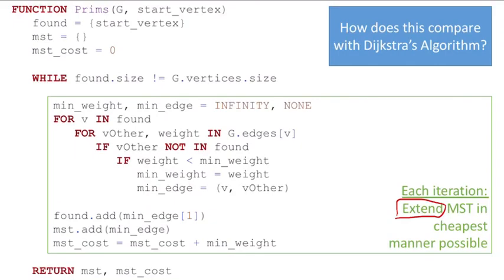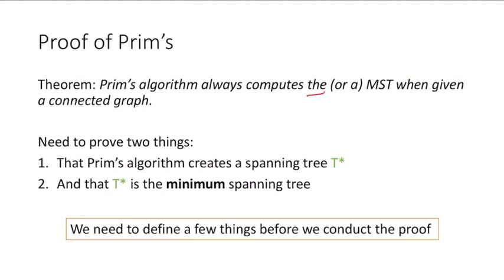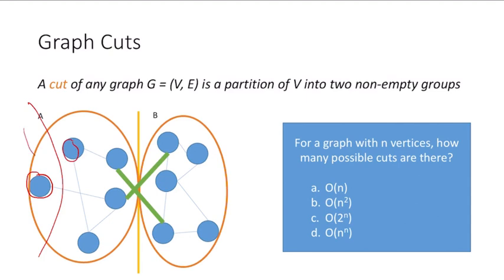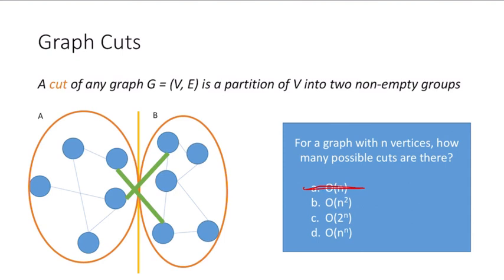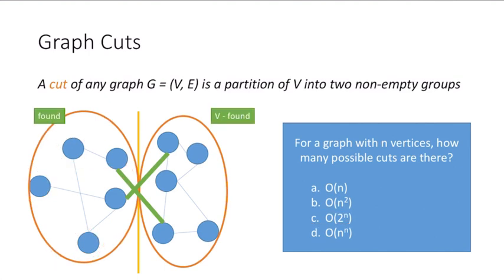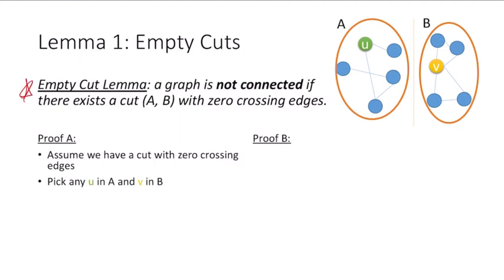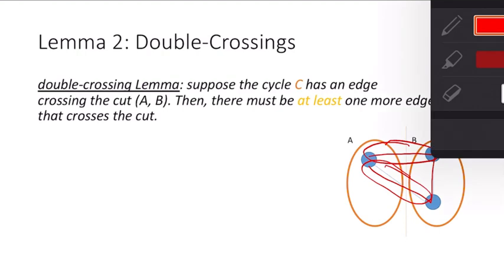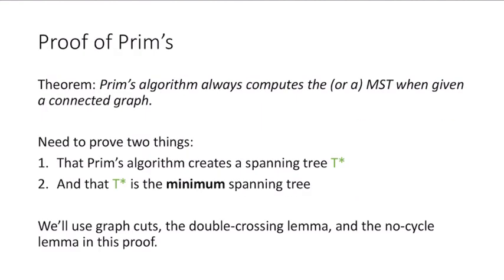Prim's Algorithm 3: Graph Properties